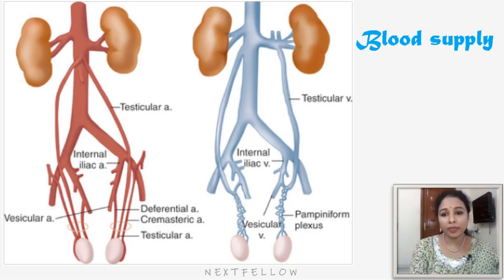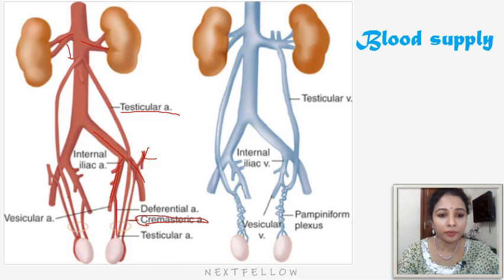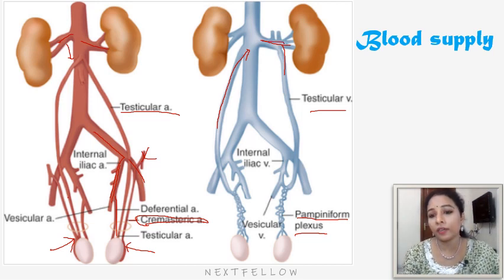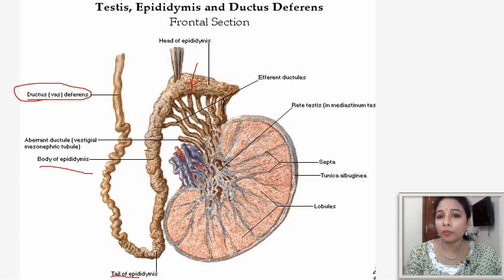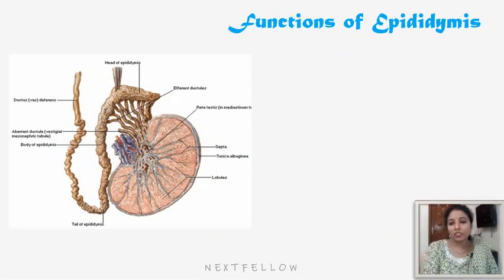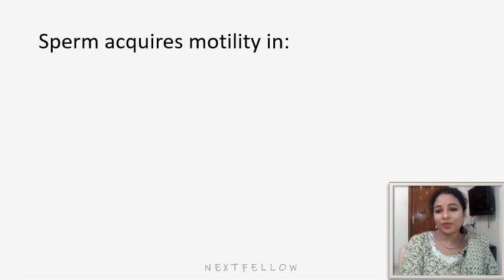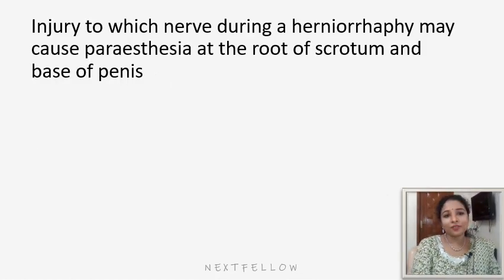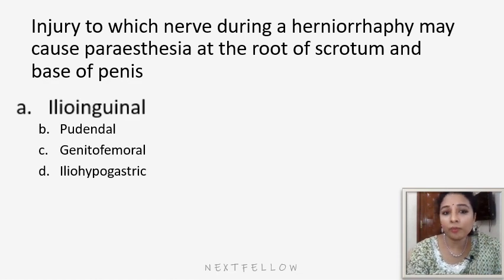Anatomy Testis, Epididymis & Scrotum - II concept for NEETPG,FMGE,INICET,NEXT.